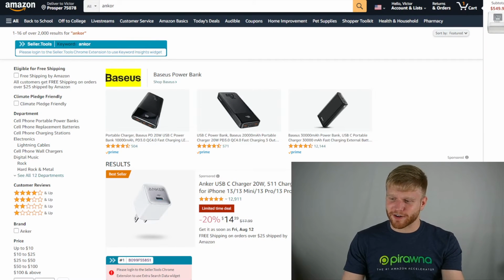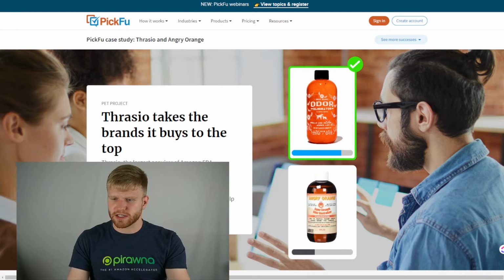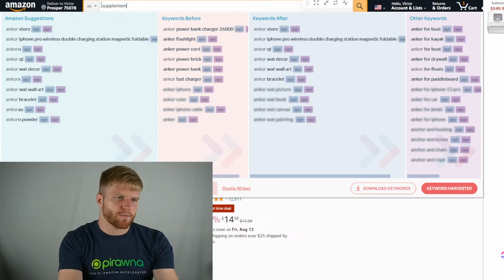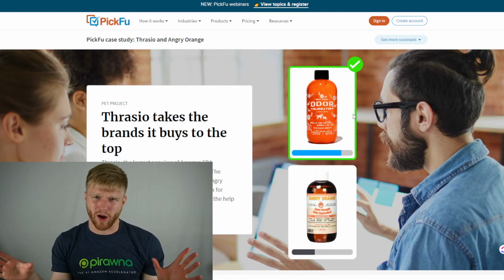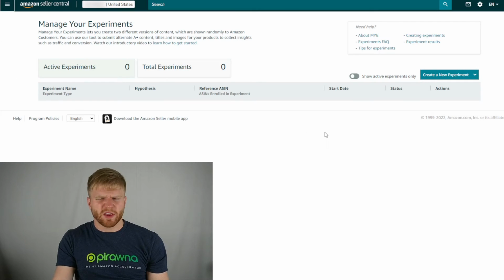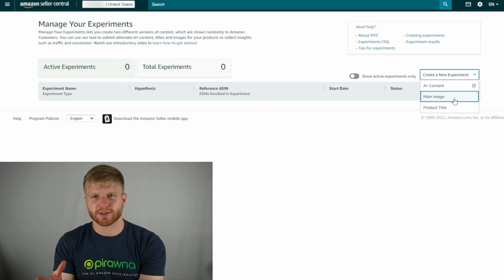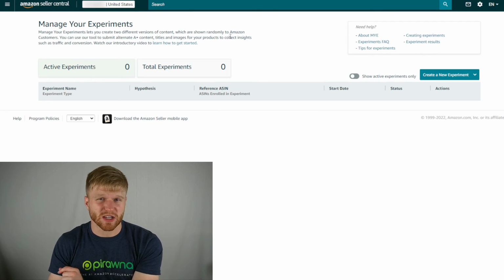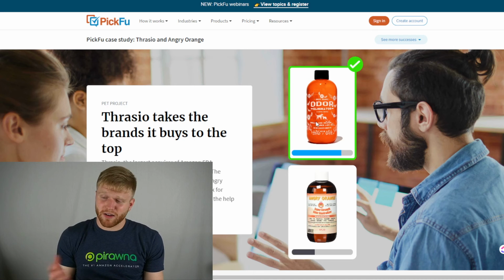How to Know Which Images Will Work for Your Amazon Product Listing | A/B Test Your Amazon Images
You may have heard about the new Amazon product testing program called A/B Testing. It allows you to create multiple versions of an item and then compare them side by side.

Amazon has an AB testing tool which you can use. You can manage experiments and test your product listings and product images.

0:00 Intro
1:09 How to AB test
3:57 Amazon AB testing tool
5:49 PickFu vs Amazon testing tool
7:15 PickFu Case Study